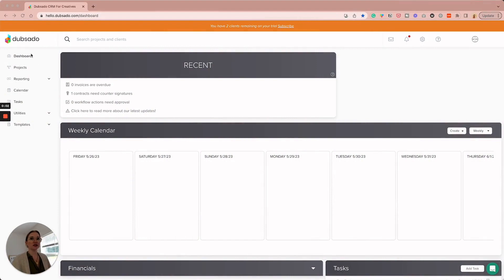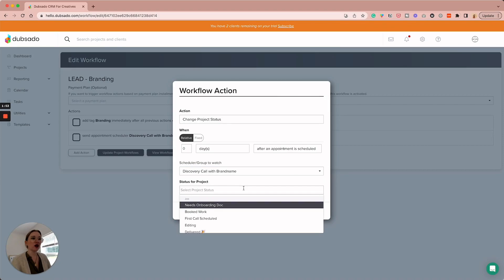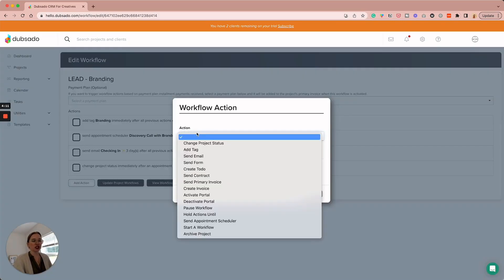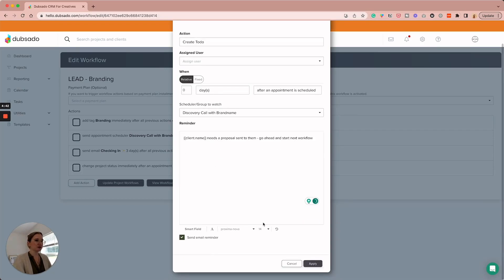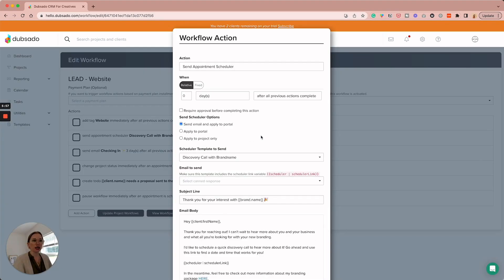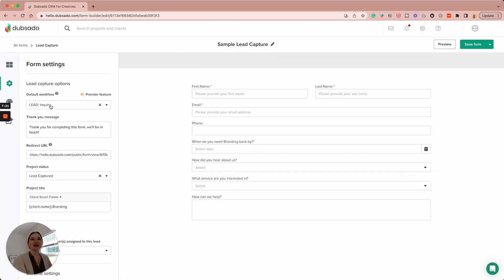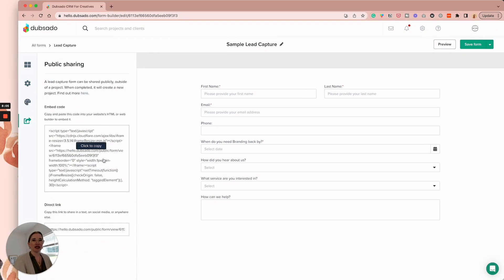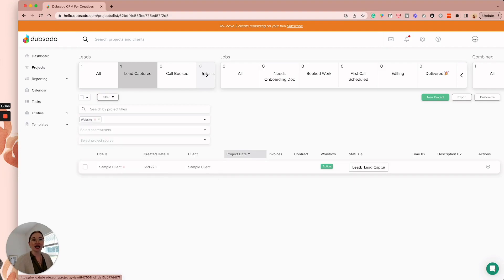Uncover the Secret to Setting Up Smooth Onboarding Workflows in Dubsado!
In this video, I'll show you how to set up an inquiry form / lead capture that kicks off multiple service workflows inside of Dubsado. This will allow you to quickly and easily customize the automations that will send to your clients!

Dubsado is a customer relationship management (CRM) system that lets you manage your customer inquiries easily. In this video, I'll show you how to set up multiple service workflows inside of Dubsado so you can easily manage your customer inquiries. This will help you track the progress of your customer inquiries and handle any customer issues quickly and efficiently!

✨ Does your creative small business need help getting organized? Schedule a clarity call with me and see how the Smarter Creative can help you get your business in order!

00:00 Intro
00:57 Why You'd Want To
02:21 Build the Workflows
08:00 Connect the Workflows to your Lead Capture
09:32 Testing it
11:19 The Wrap Up